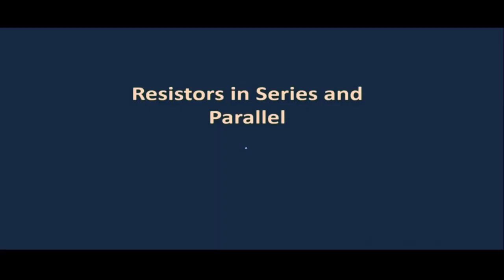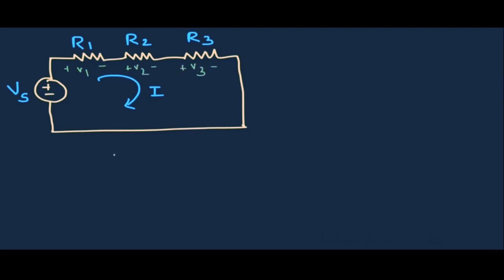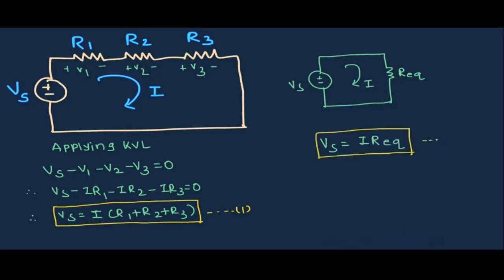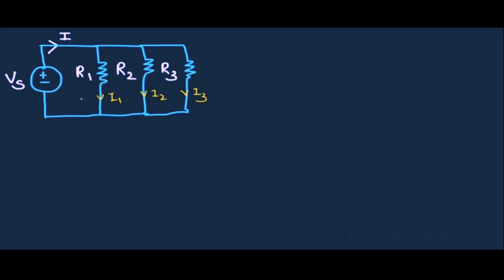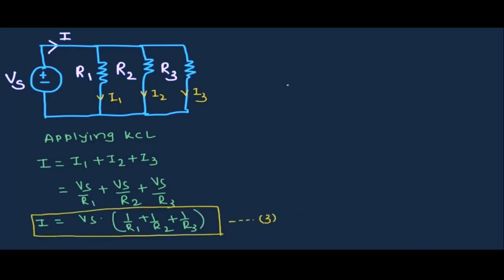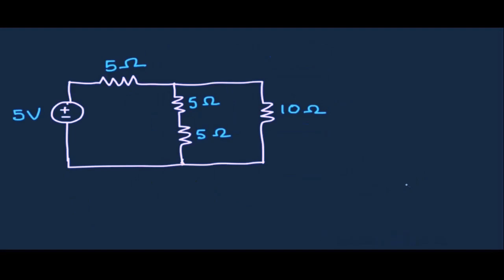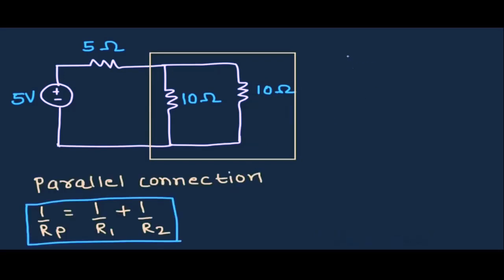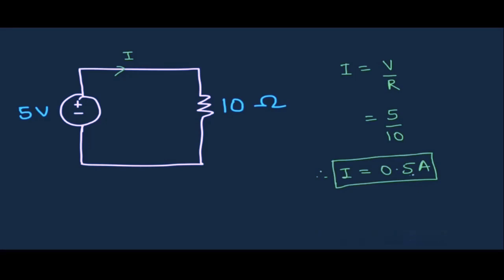Resistors in Series And Parallel | Series and Parallel Circuits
This video is about the series and parallel combination of the resistors. In this video, we will see how to find equivalent resistance when resistors are connected in either series or parallel connection.

This video will be helpful to the all the students of science and engineering in understanding the series and parallel combination of the resistors in electrical circuits.